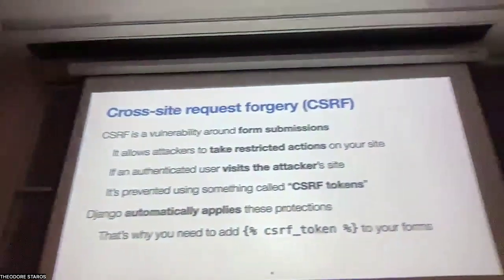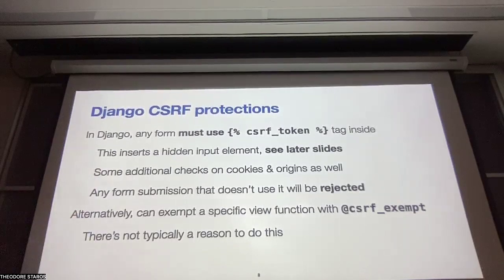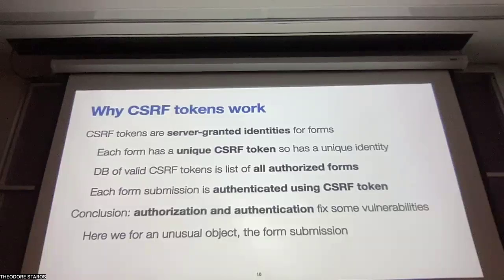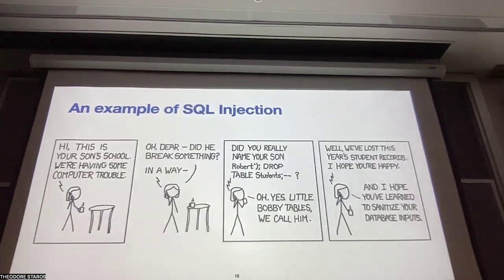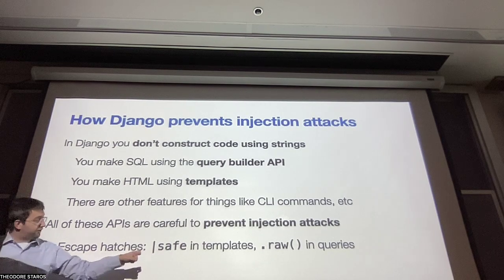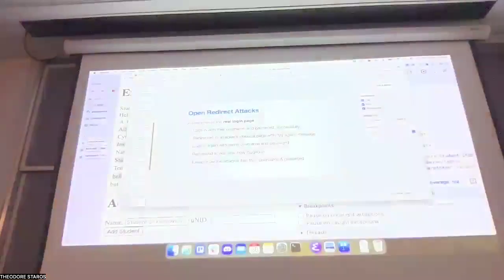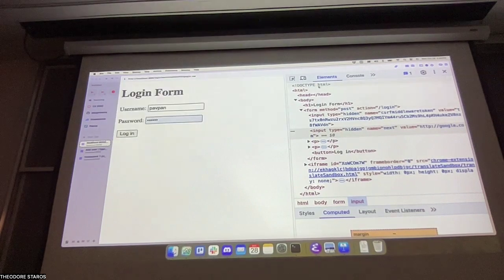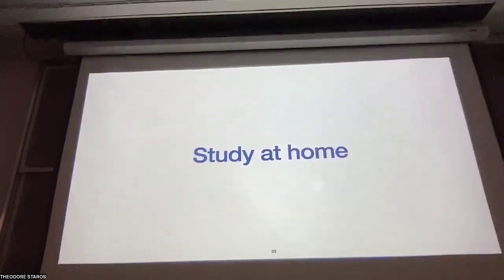cs3550 cybersecurity/phishing/injections 10/28 lecture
We learn about cybersecurity and how to prevent attacks to the website